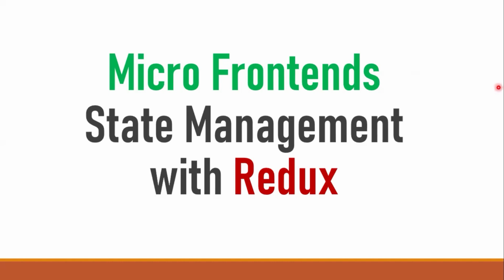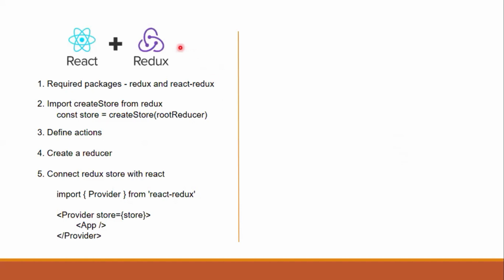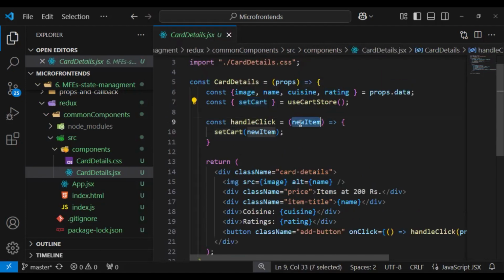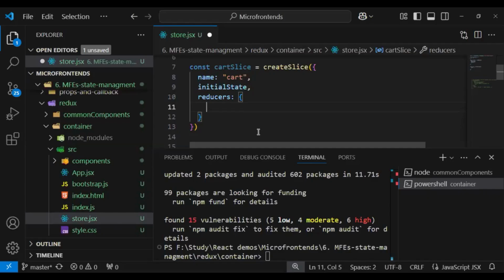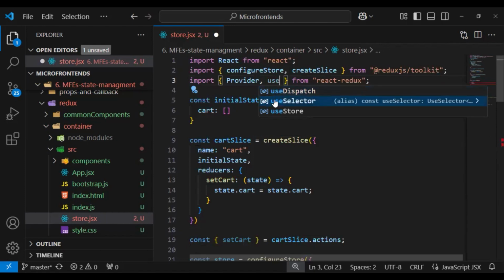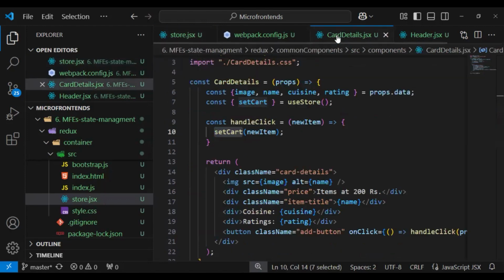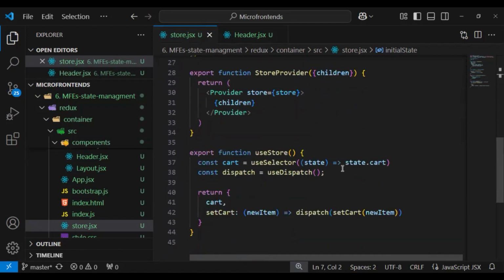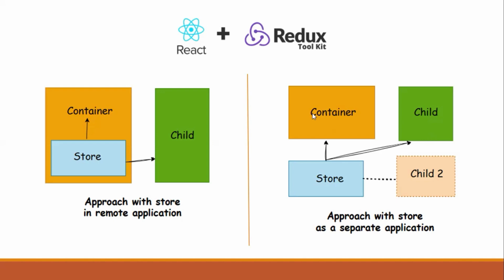Microfrontends State Management with Redux & Redux Toolkit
In this video, we'll dive into implementing state management for microfrontends using Redux and Redux Toolkit in a Webpack 5 Module Federation setup. Learn how to efficiently manage shared state across microfrontends while leveraging modern tools like Redux Toolkit and Webpack 5's Module Federation to create scalable and maintainable web applications. We'll cover essential concepts, step-by-step integration, and best practices for building dynamic and performant microfrontend architectures. Whether you're a frontend developer or architect, this guide will help you master state management in a modular frontend environment.

Timestamps:
00:00 - Introduction
01:24 -Redux
04:40 - Redux Tool Kit
07:00 - React With Redux
08:22 - React withh Redux Tool Kit
09:56 - Implementation
41:12 - Store approach in Microfrontends